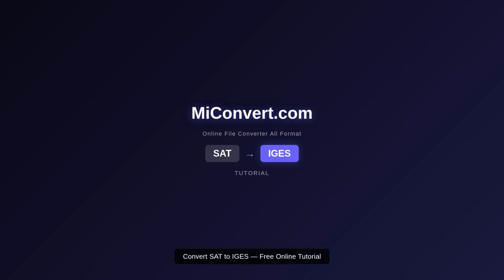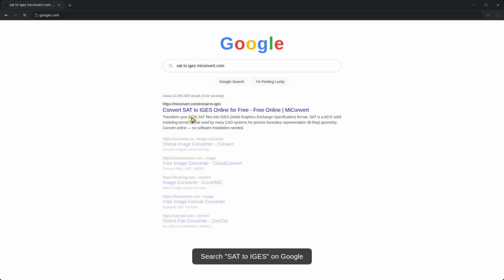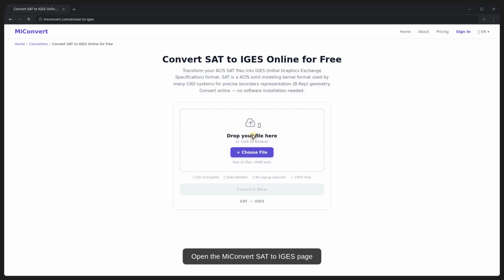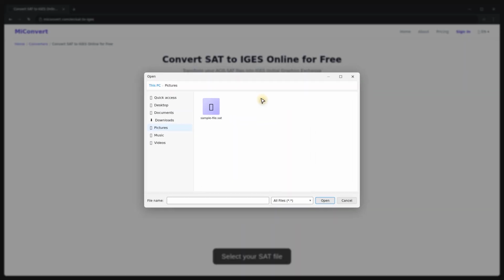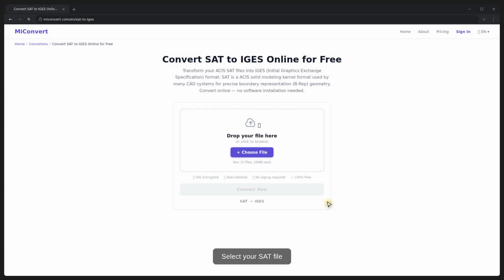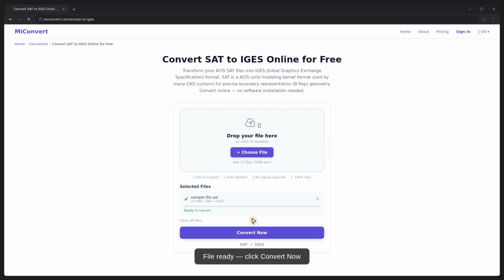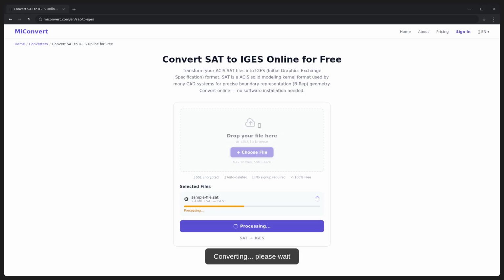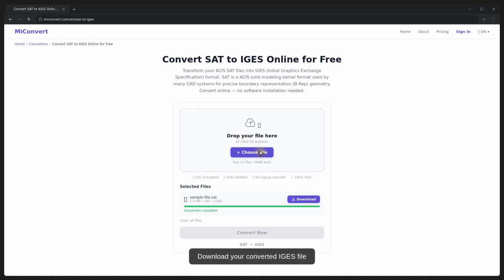Tips to Convert SAT to IGES on PC & Mobile Without Apps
Are you struggling with how to convert your SAT file to IGES format? Don't worry, in this video I will reveal a super convenient tool to help you change your file extension completely for free without losing the original quality!

⏳ Quick steps view:
0:00 - Introducing the SAT format issue
0:06 - Finding a solution on the browser
0:14 - Accessing the MiConvert website
0:20 - Uploading the SAT file to be converted
0:28 - The conversion process to IGES
0:35 - Online conversion system at work
0:41 - How to safely download the IGES file
0:48 - Summary